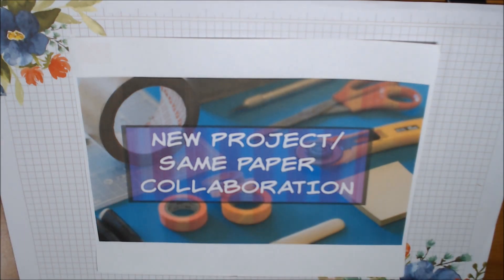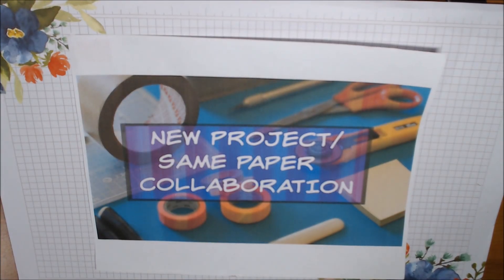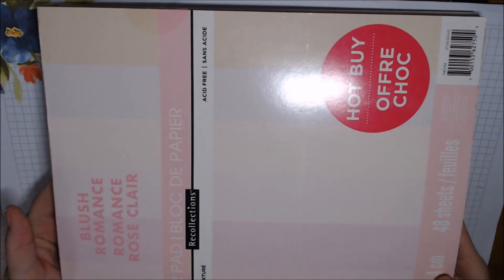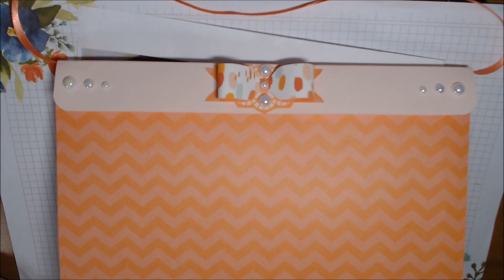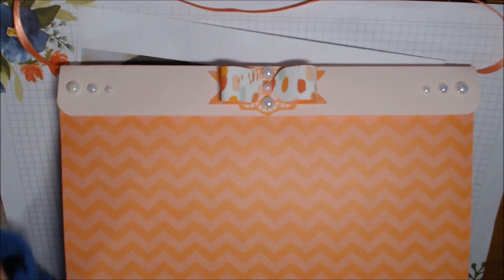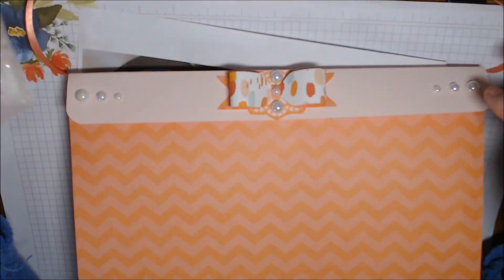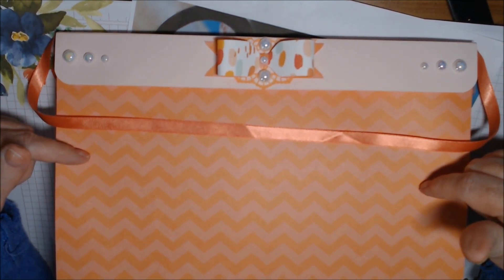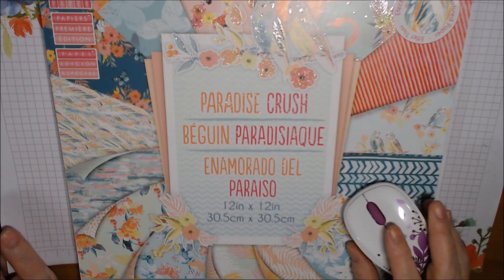NEW PROJECT/SAME PAPER COLLAB with Stmpgrl || 02/28/19 (V994 )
Hi YouTube friends! Sharing the End-of-Month project made in collaboration with Stmpgrl (Paige), where we picked a 12x12 paper pad and are using it to do our End-of-Month projects hopefully until that paper pad is gone.

Also, the project I did is based off this blog from Split Coast Stampers

This project will NOT be on my blog, but I did use some Stampin' Up! products.  Therefore, here is a list of the Stampin' Up! products used that are still available as of the making of this video, and orderable through my web store link shown below:

- Butterfly Gala stamp set (148580 - Occasions)
- Triple Banner Punch (138292)
- Detailed Trio Punch (146320)
- 3.4" Circle Punch (110873)
- Butterfly Duet Punch (not available until June 2019)
- Petal Pink Card Stock (146985)
- Mango Melody Stampin' Pad (ink) (147093)
- Grapefruit Grove Stampin' Pad (ink)(147142)
- Pearlized Doilies (146936)
- Colored Doilies (146935) - used Grapefruit Grove
- Basic Adhesive-Backed Sequins (146933)
- Sequin Assortment  - Iridescent (144212)
- Calypso Coral 3/8" Satin Ribbon (148804 - Occasions)
- Petal Pink/Whisper White Variegated Ribbon 5/8" (148776 - Occasions)

When I make videos with only Stampin' Up! products, the items I make will be posted on the blog - sometimes with instructions, sometimes not, but always with links to all the Stampin' Up! products used in their making.   When I make projects usings Some Stampin' Up! products, and some not, I will list the Stampin' Up! products used here.

You can also go directly to my Stampin' Up! website here, which you can then shop from, or join my team.

For orders Under $150, use HOST CODE:  ZSA6SGBR (FEBRUARY - 1/31/19 through 2/28/19)

MyKalliTuxedoKatIsTheCutest